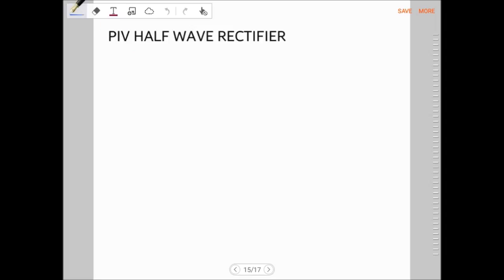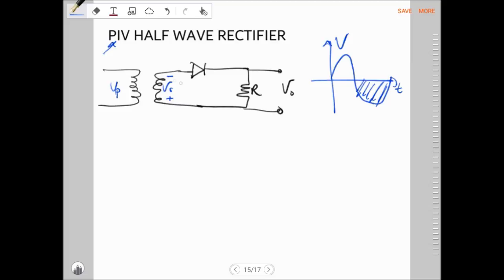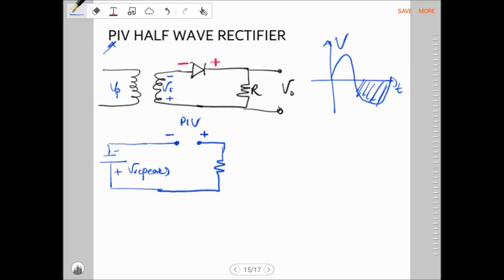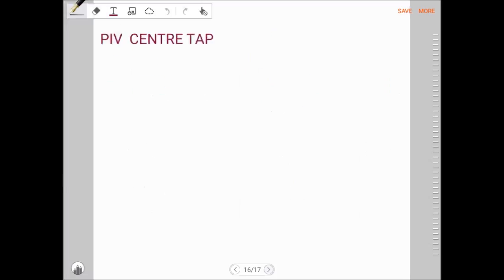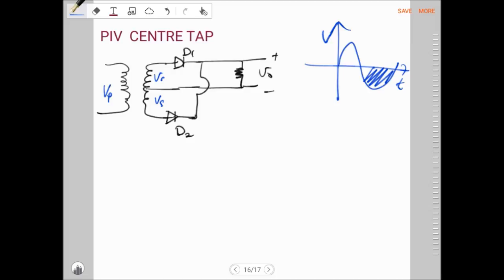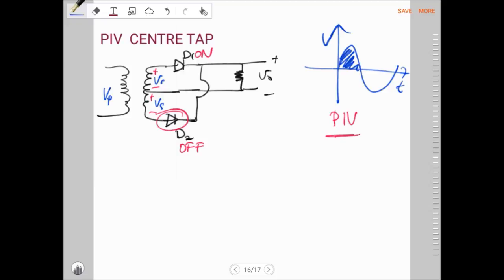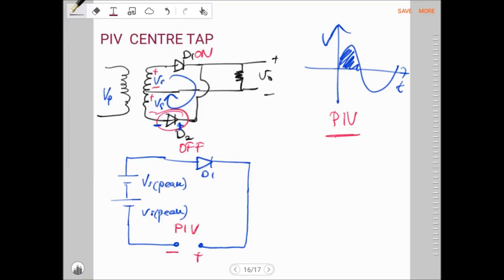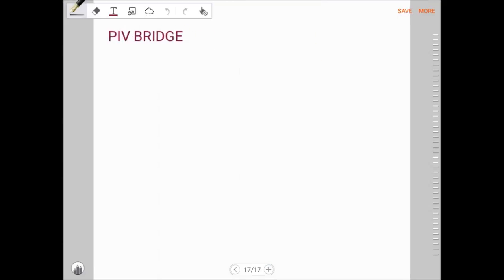(Part 1) Peak Inverse Voltage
Halfwave rectifier and Centre Tap Rectifier